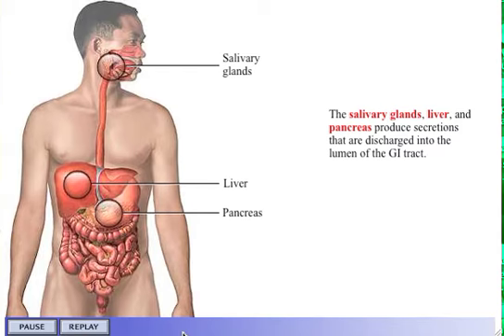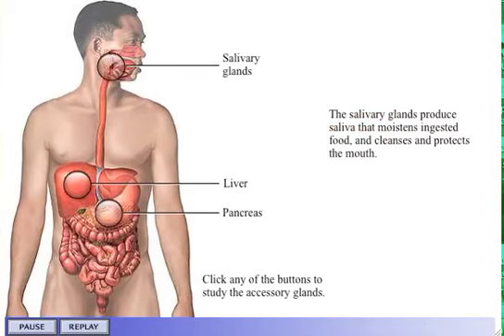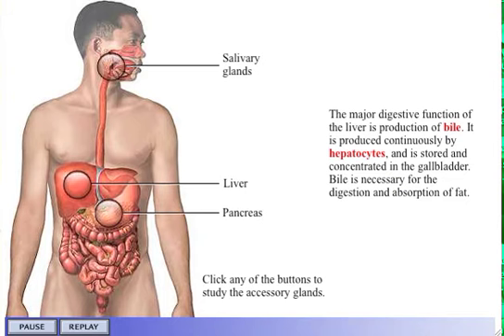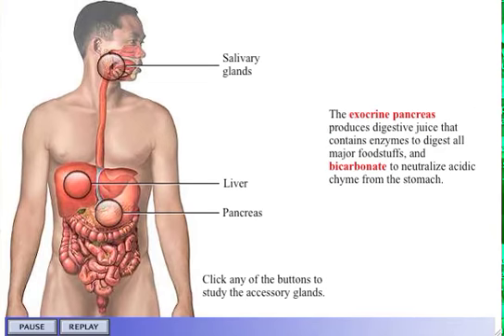Accessory Organs of the Digestive System